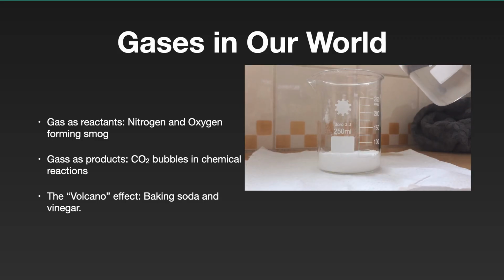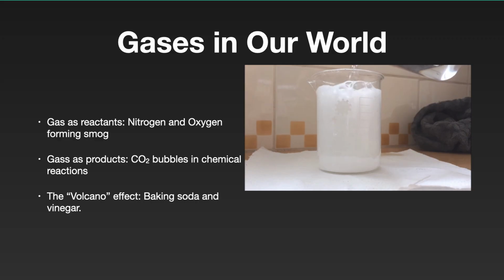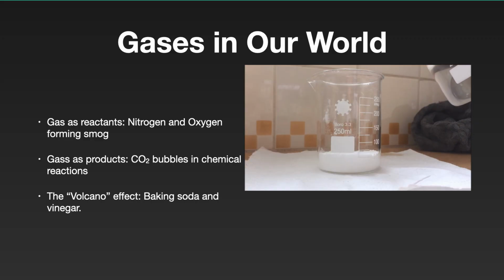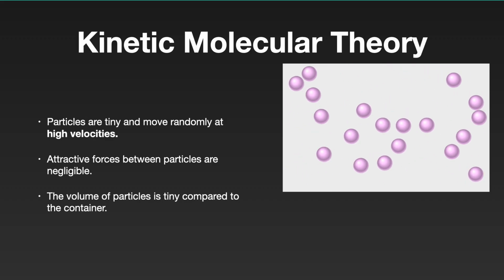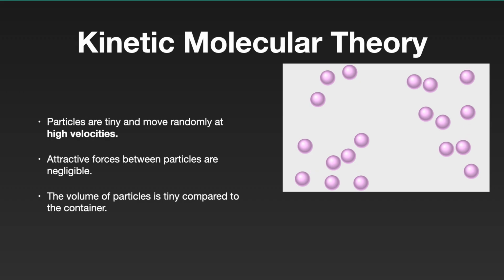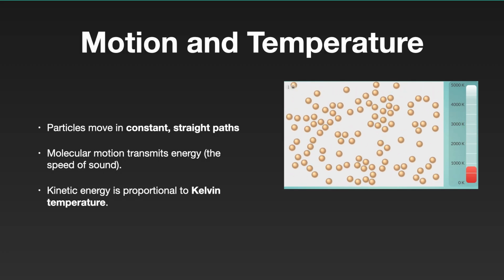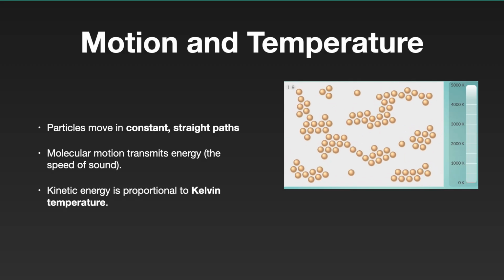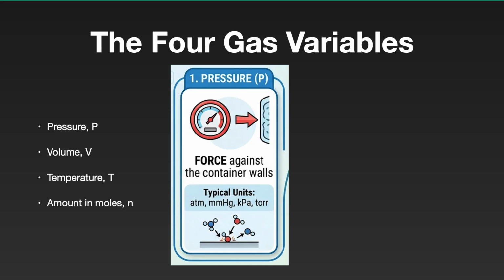Gas Behavior Doesn't Make Sense Until You See This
In this video, we discuss the basic properties of gases and the theory that explains how they behave at a molecular level. We dive into the Kinetic Molecular Theory (KMT), which describes gas particles as being in constant, random motion at high velocities. You will learn how these particles move in straight paths and why the spaces between them are so large that the volume of the particles themselves is considered negligible compared to their container.
This micro-lesson also introduces the four key variables used to describe and quantify gases:
Pressure (P): The force exerted by particles as they collide against the walls of a container.
Volume (V): The physical space the gas occupies.
Temperature (T): A measure of kinetic energy that must always be expressed in Kelvin for gas calculations.
Amount (n): The quantity of gas measured in moles.
Whether you are looking at smog forming in the atmosphere or carbon dioxide bubbles in a "volcano" reaction, understanding these core principles provides the essential foundation needed to master upcoming gas laws. This video is ideal for general chemistry students looking to grasp the fundamental concepts of gas behavior.
Key Terms